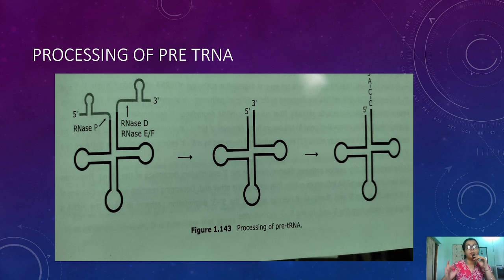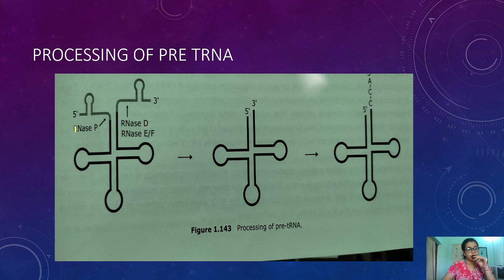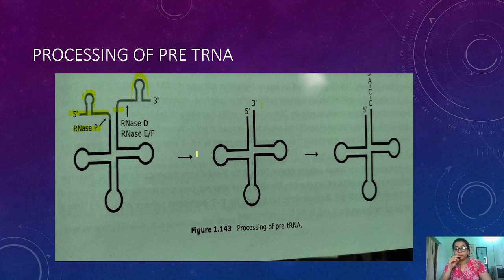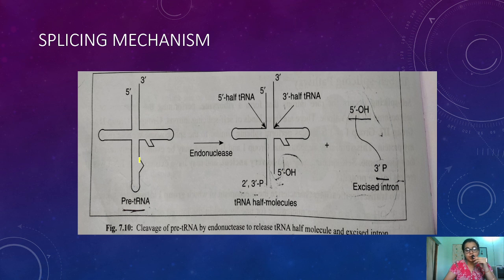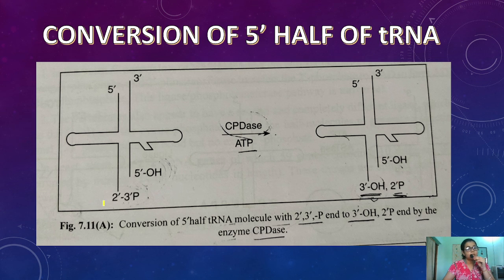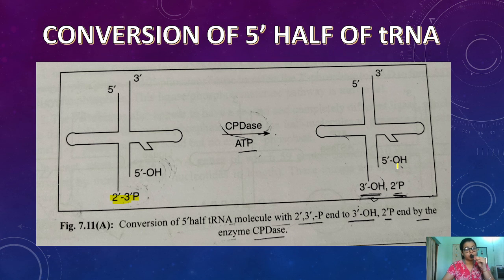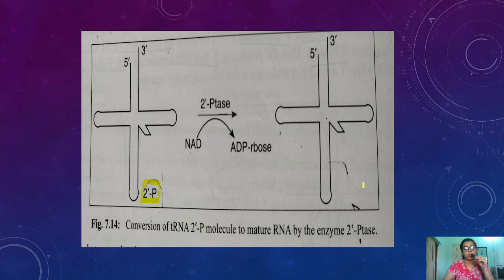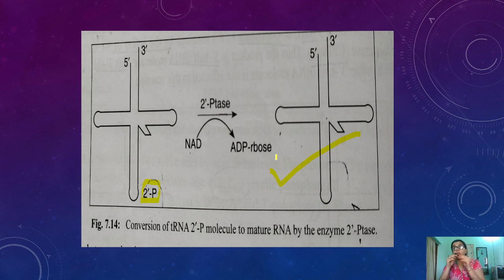SPLICING PART 3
THIS IS LAST PART OF SPLICING IN THIS VIDEO T RNA SPLICING IS INCLUDED